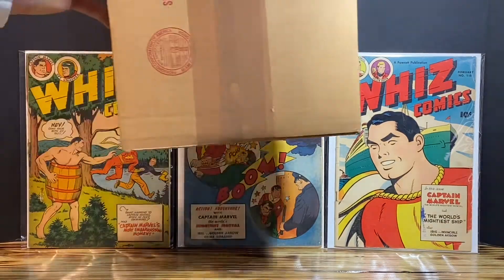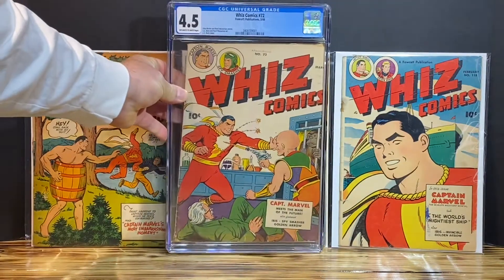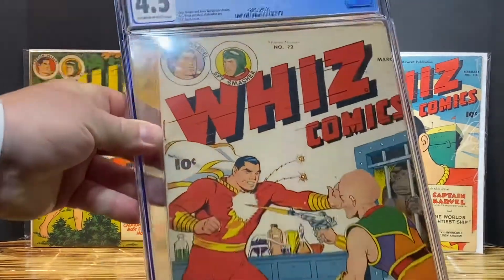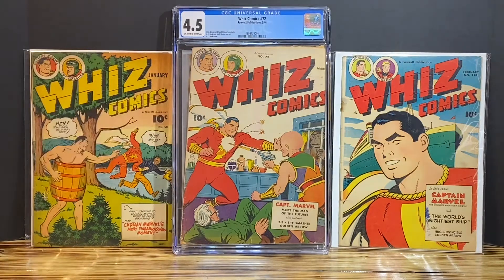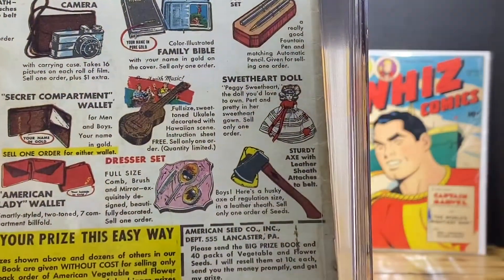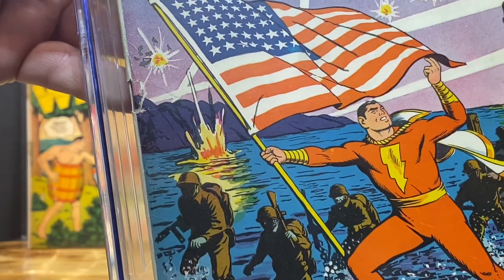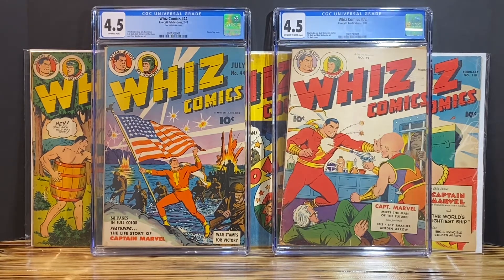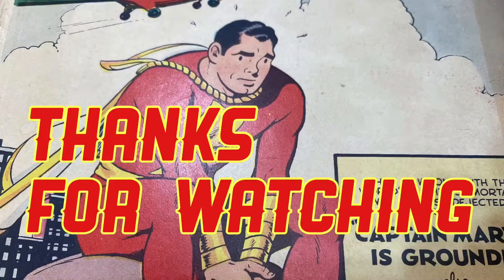CGC Golden Age Comic Book Unboxing, Miscut or Trimmed Cover?